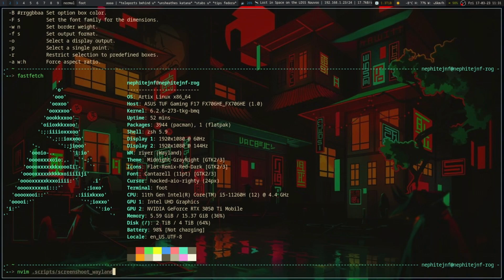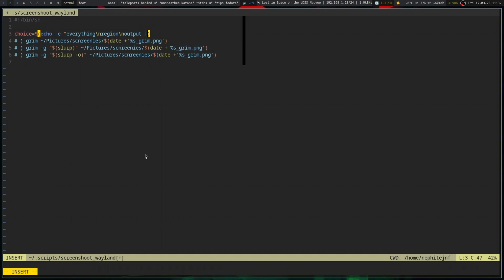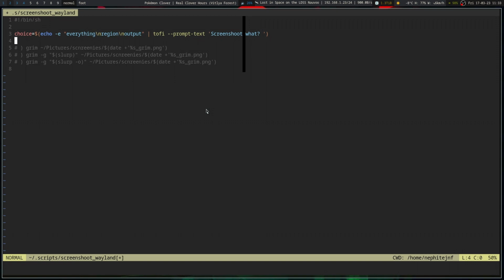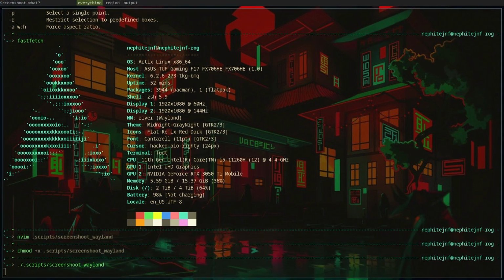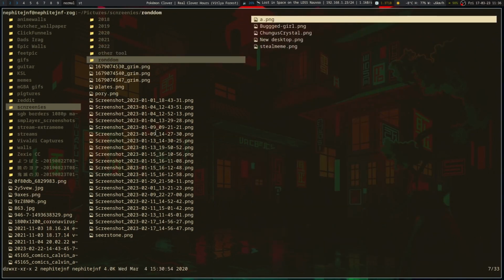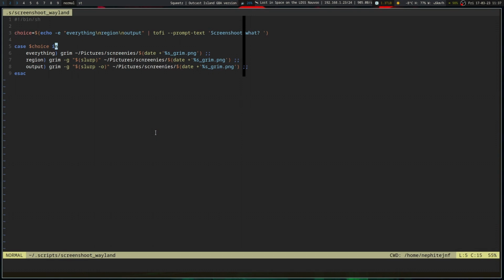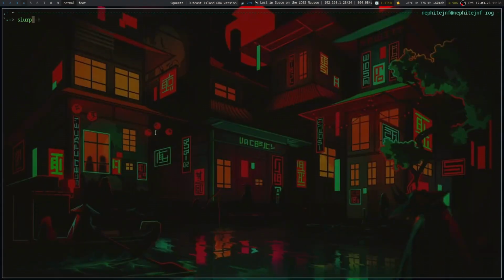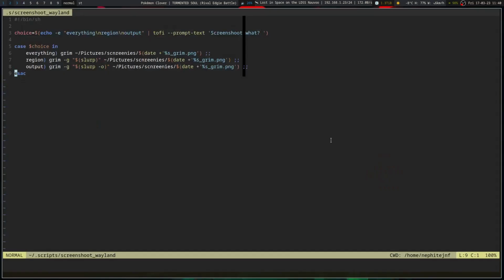How to Write a Simple Script for Screenshotting in Wayland in the Slurpiest Way Possible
Grim and Slurp are a match made in heaven, wayland heaven. Let's turn this into an opportunity to learn more about making shell scripts while we are at it. Hopefully you learn something new as we finish this script up then break it down.